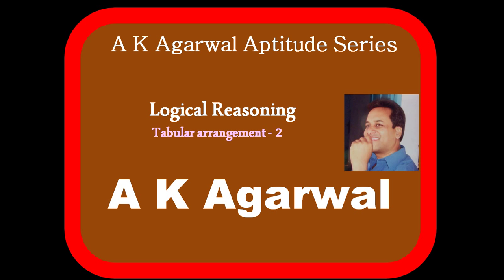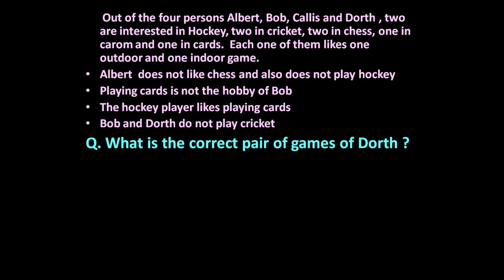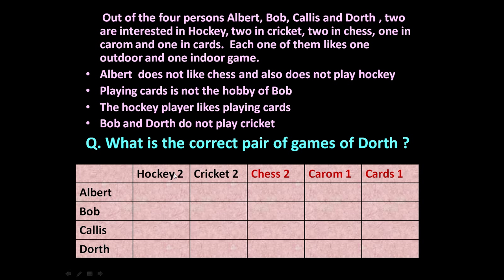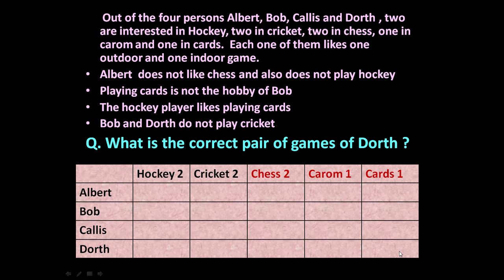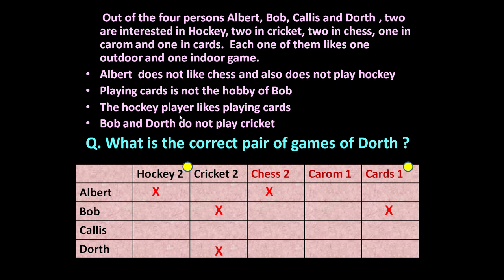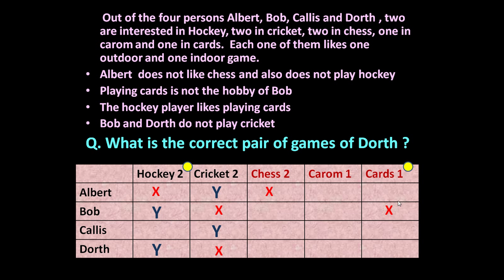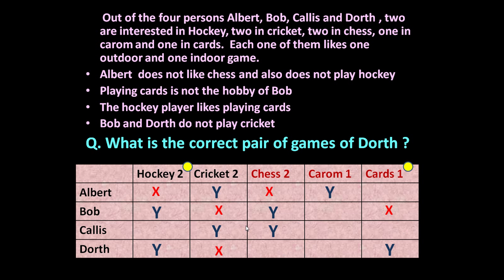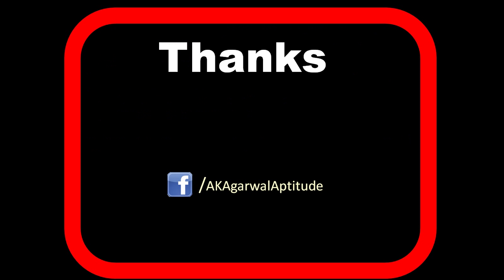Logical reasoning, Problem 2,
Out of the four persons Albert, Bob, Callis and Dorth , two are interested in Hockey, two in cricket, two in chess, one in carom and one in cards.  Each one of them likes one outdoor and one indoor game.
Albert  does not like chess and also does not play hockey
Playing cards is not the hobby of Bob
The hockey player likes playing cards
Bob and Dorth do not play cricket